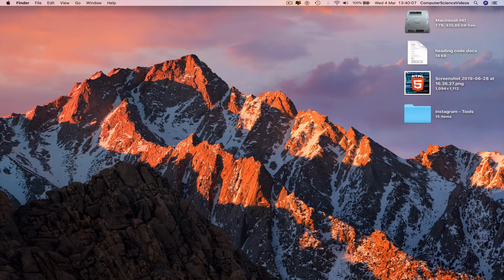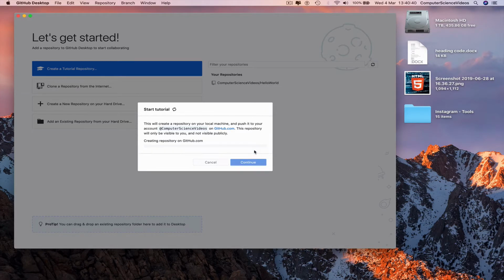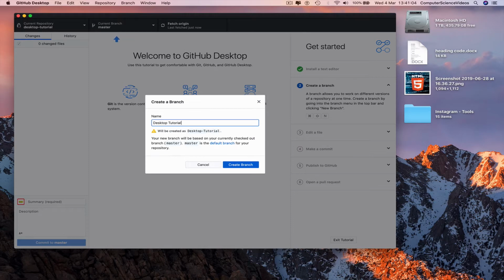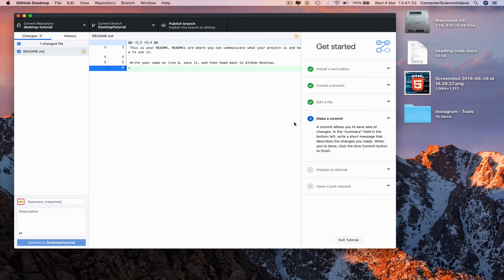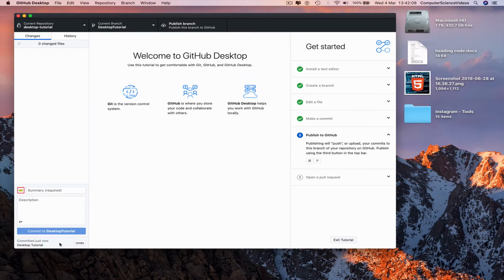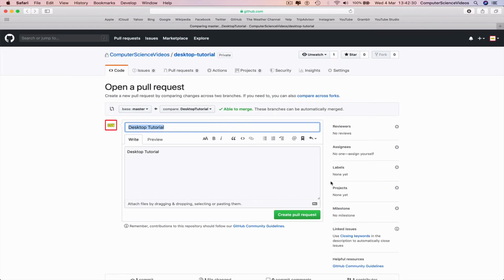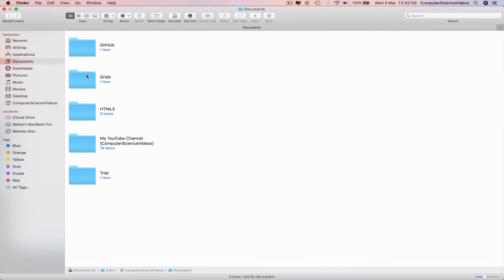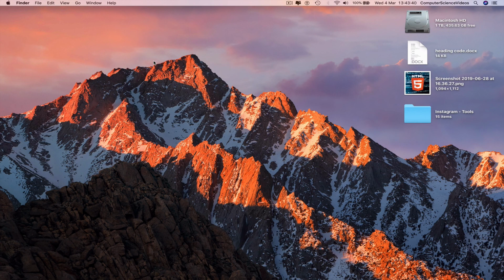How to USE Github on a Computer - Create a Tutorial Repository | Tutorial 9